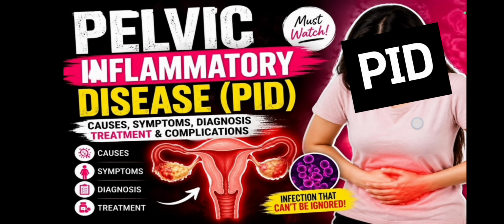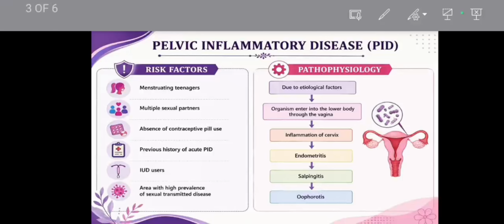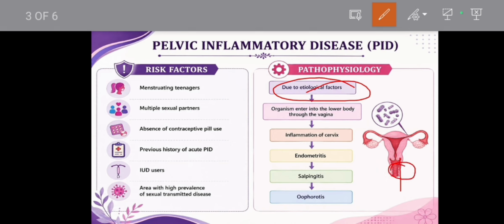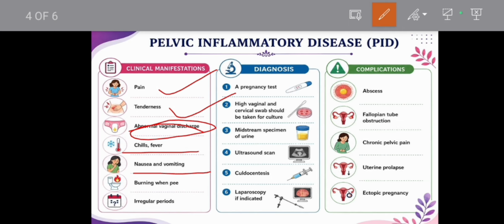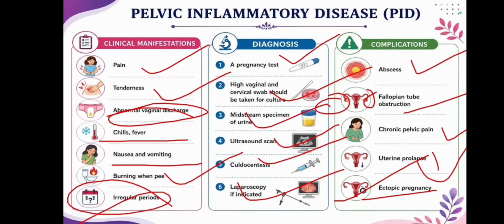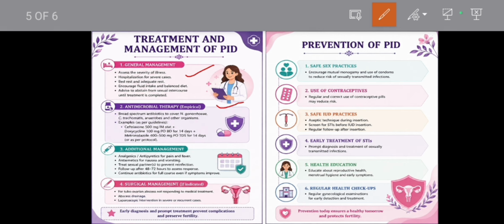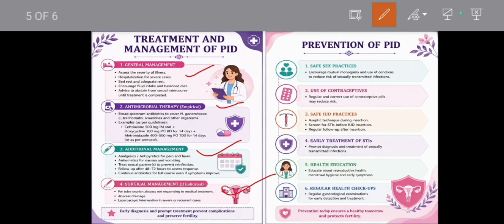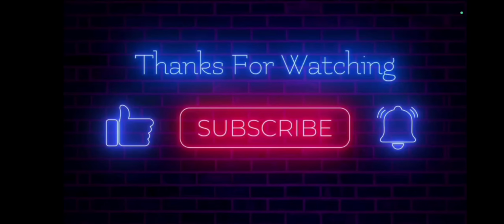Pelvic inflammatory disease(PID)